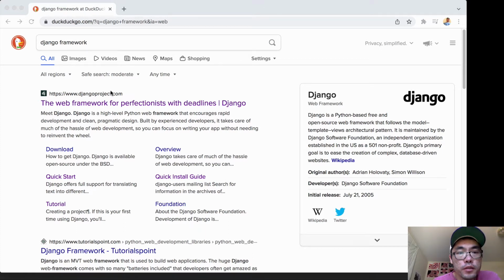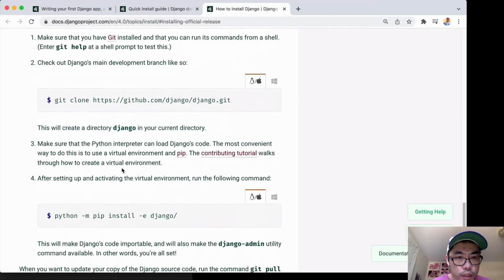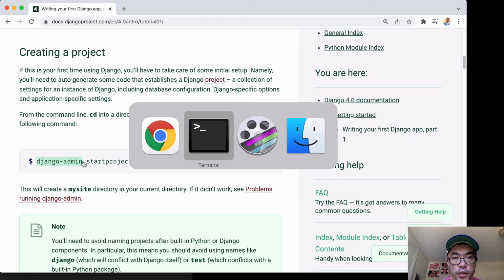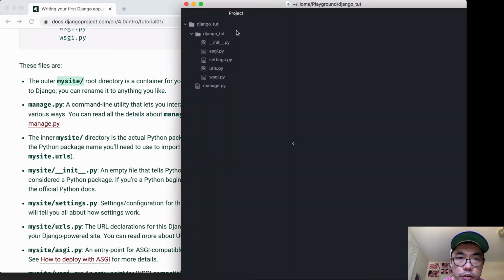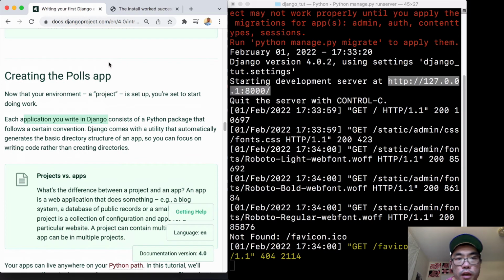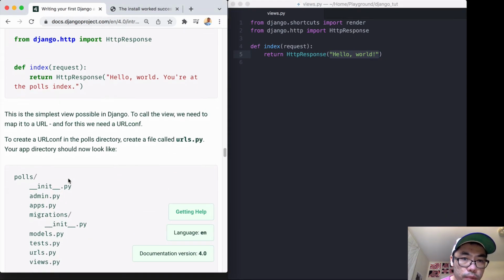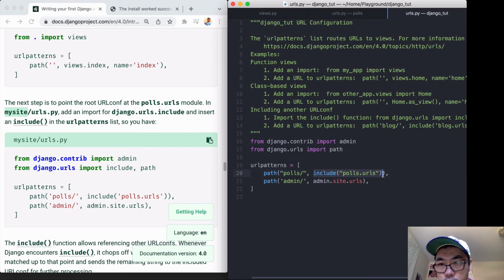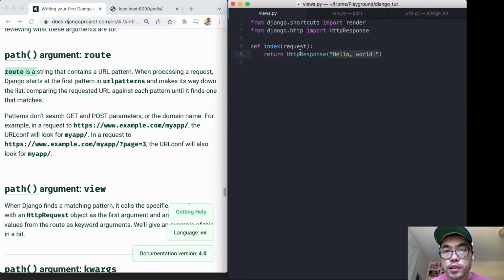Django Tutorial Walkthrough 1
I am learning Django (again) via the official Django tutorial. You may follow along if you are learning as well.